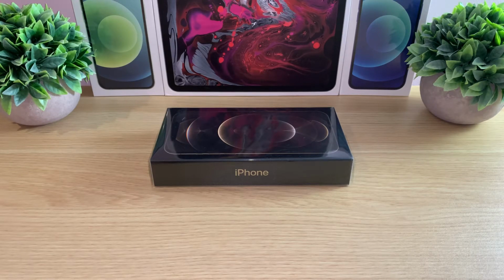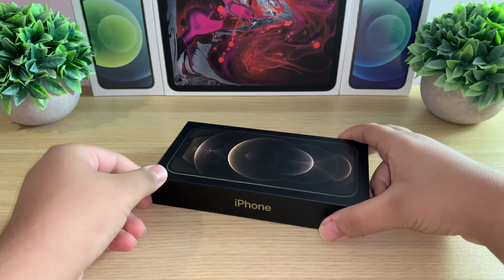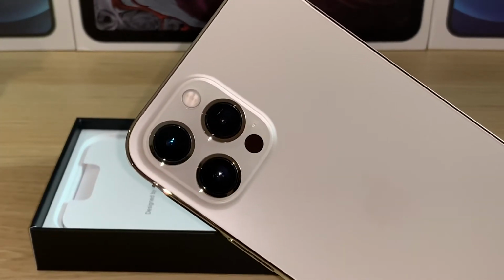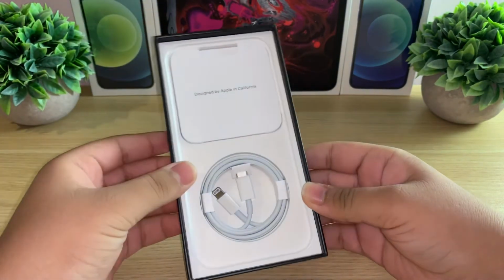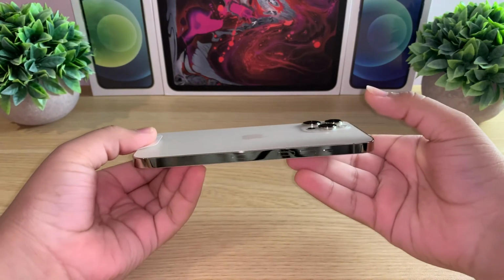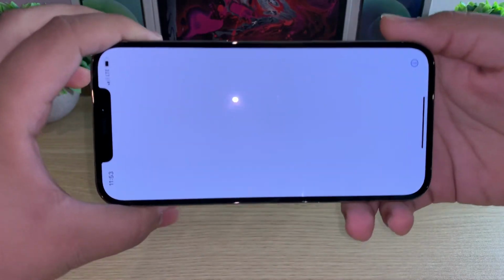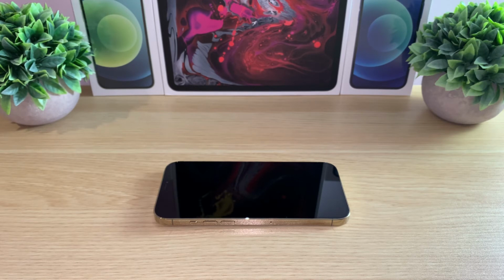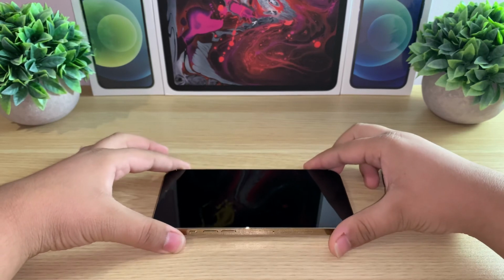iPhone 12 Pro Max Unboxing!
An unboxing of the new iPhone 12 Pro Max!